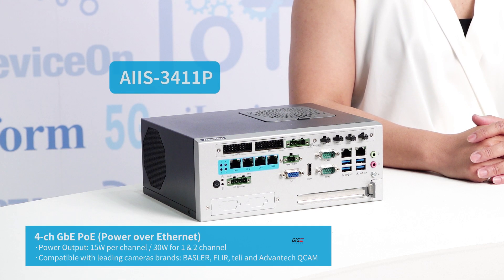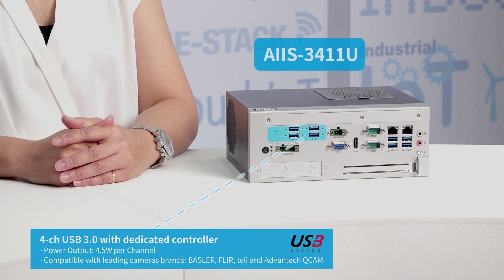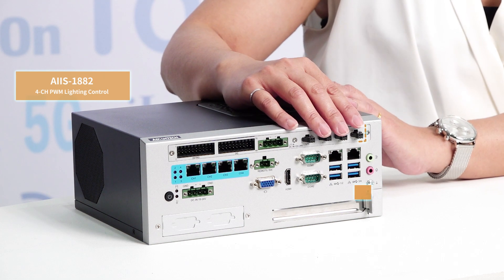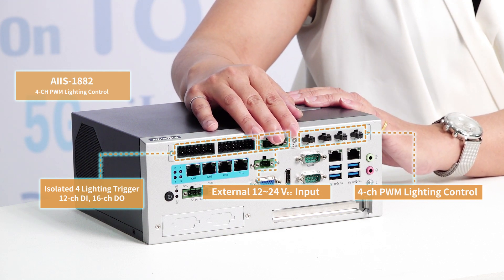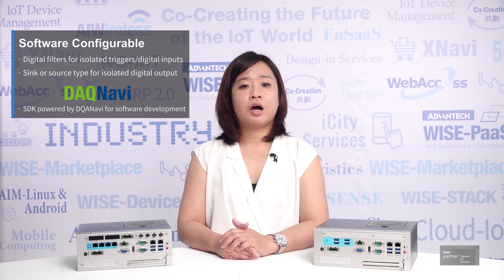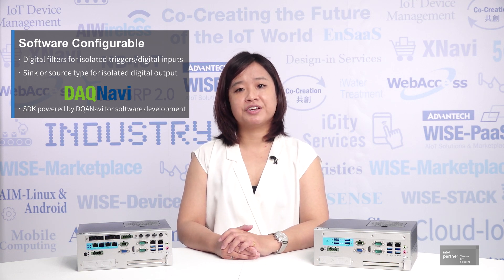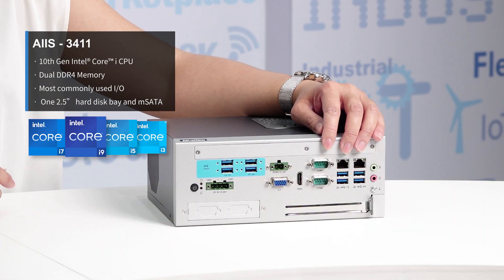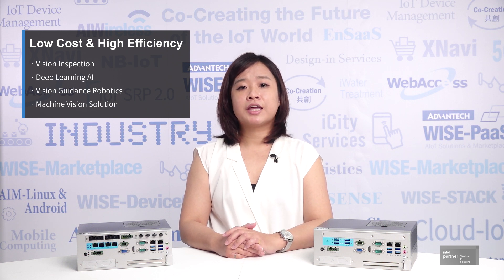Pioneering All-in-One Machine Vision IPC AIIS-3411, Advantech (EN)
Powered by a 10th generation Intel® Core™i CPU, AIIS-3411 supports GbE PoE or USB 3.0 camera interface via four dedicated channels. With the integration of AIIS-1882, AIIS-3411 provides the optional 4-ch FPGA-based PWM lighting control with 4 dedicated triggers.